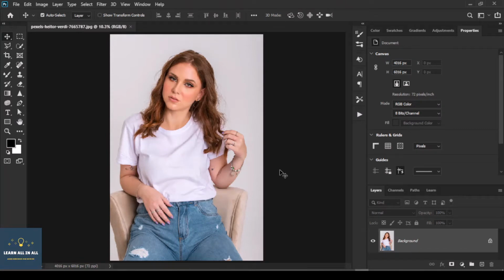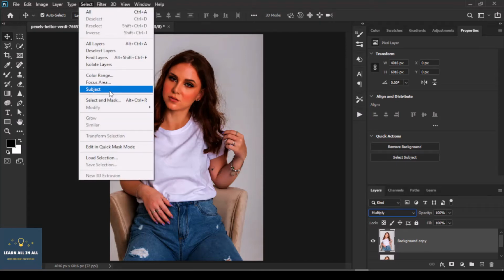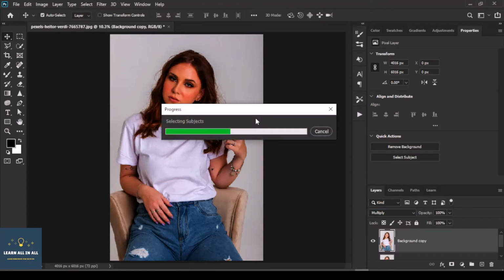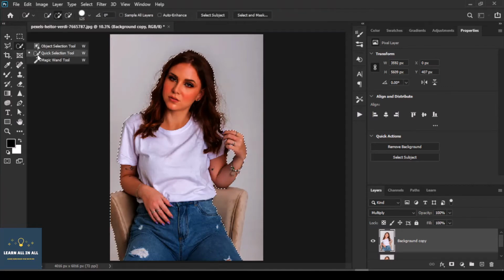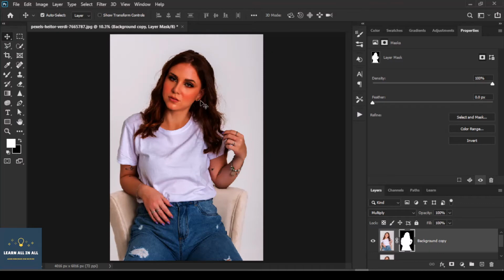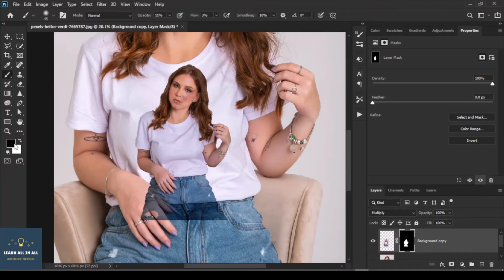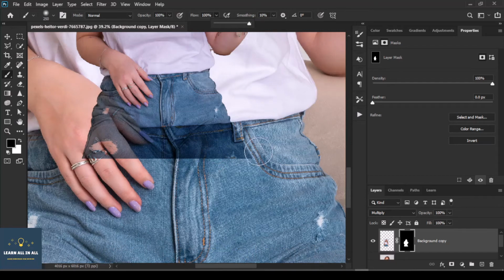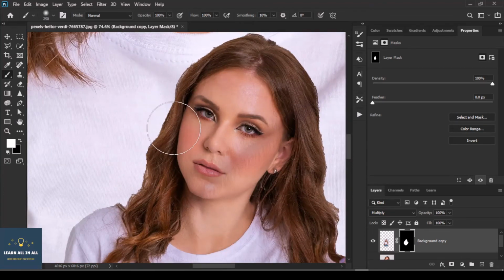T-Shirt Designing, How to Design T-Shirt with your own Image. Photoshop Tutorial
In this video we will learn how to design a shirt using adobe photoshop, We will use the subject's own image to design her T-Shirt.